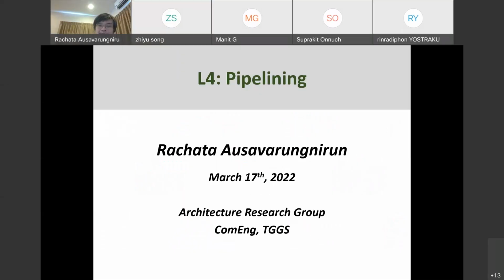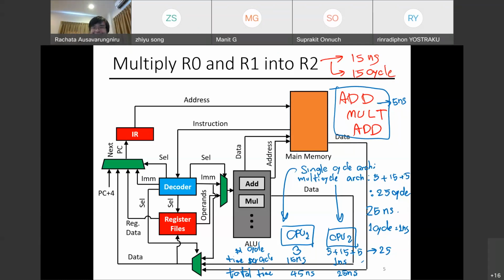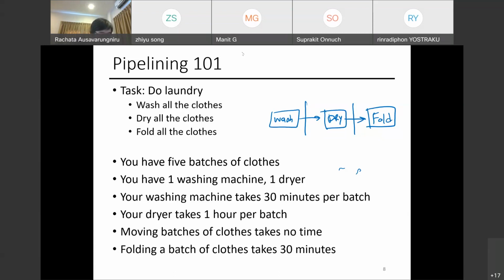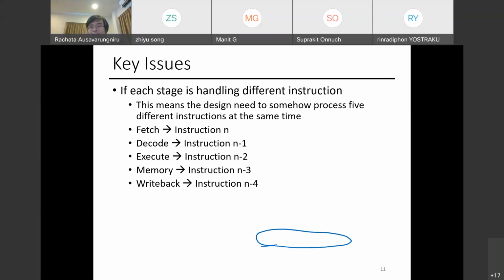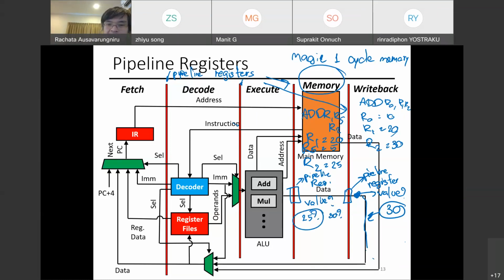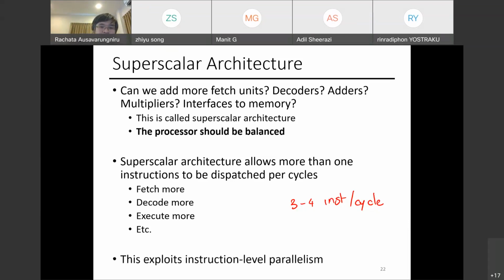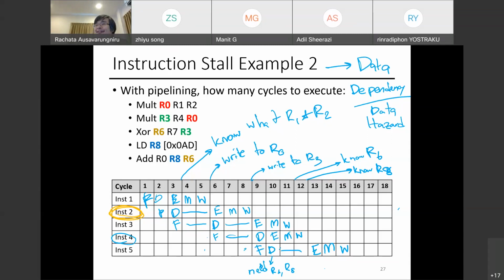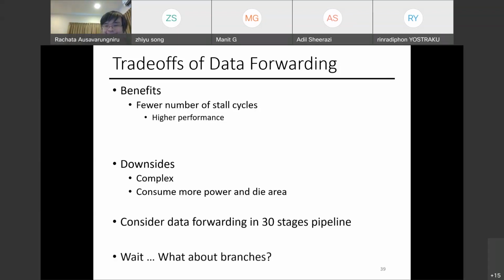[PCSA MUIC] Lecture 4: Data Forwarding